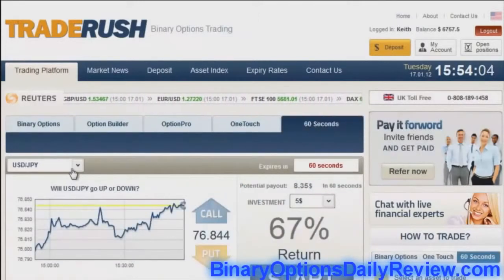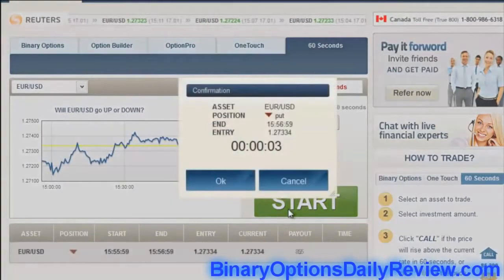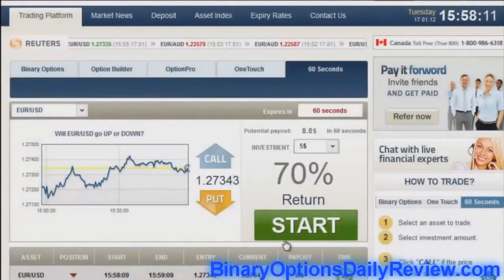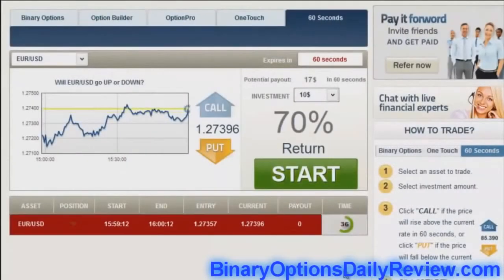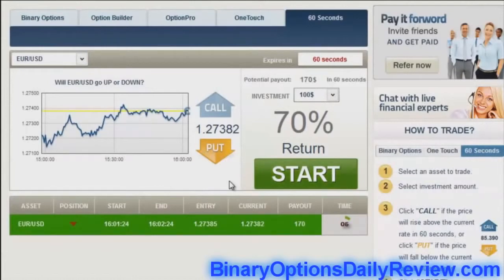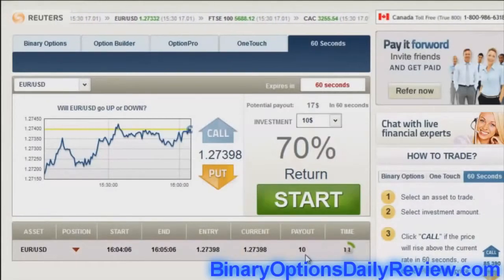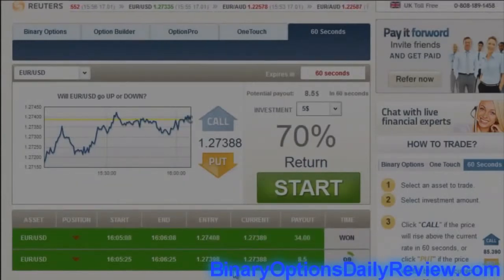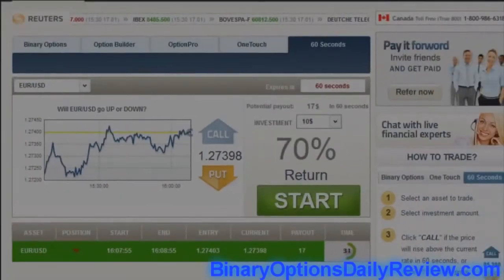Traderush com Amazing 60 seconds Binary Options Strategy Tutorial HD